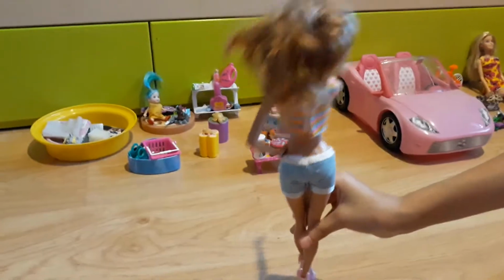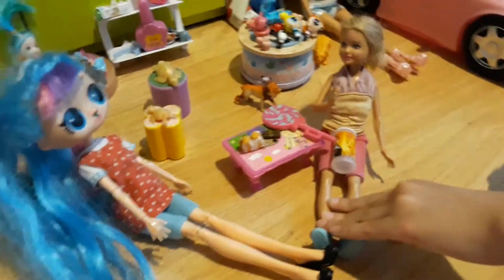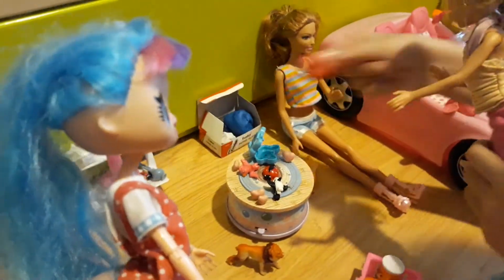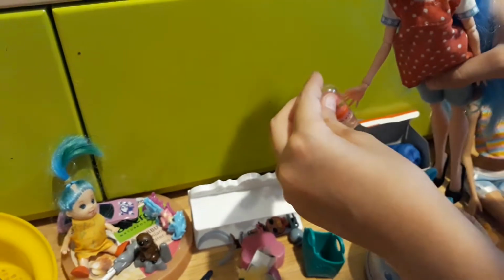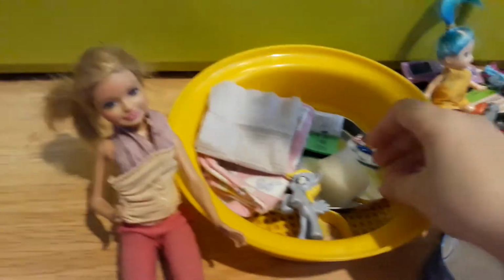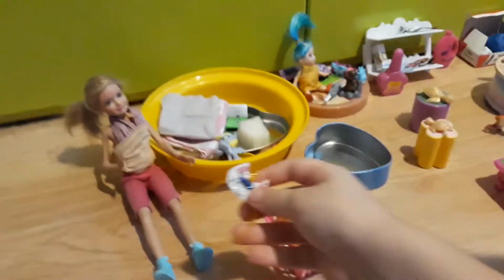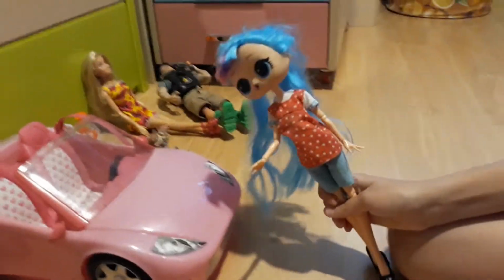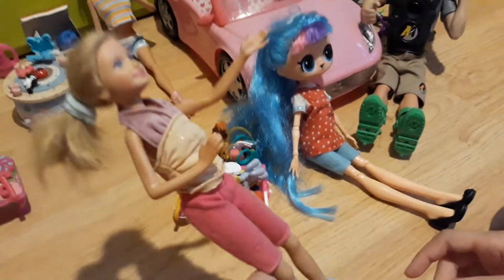Shoping PART 1! Maria, Steve and Stacie are shoping - new car - cool toys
Get ready for shopping! Maria, Steve and Stacie are shoping in the store! Stacie come whith her cool yellow skateboard! They get food, toys for Applejack, Shimer and Aurora, and Stacie get a unicorn slepping mask and a pony stuffy. Steve i'ts buying something expensive... What it is? Hope you enjoy!